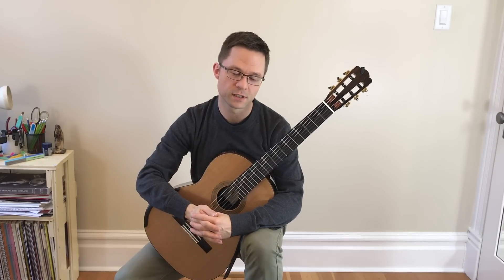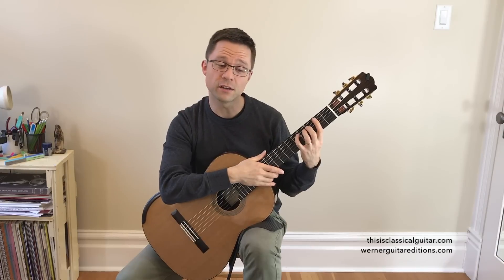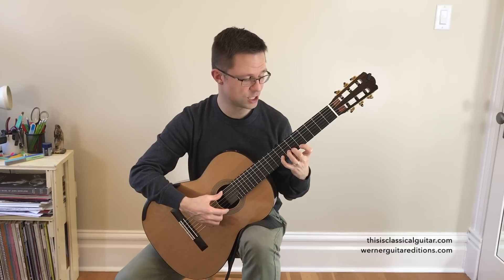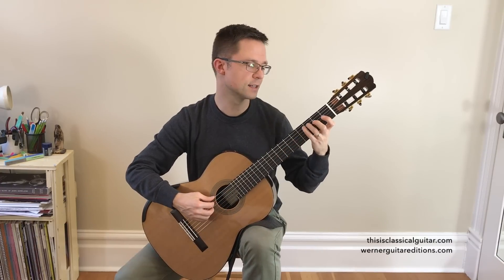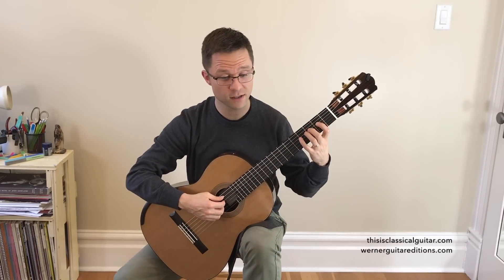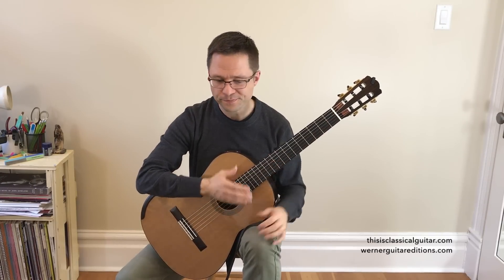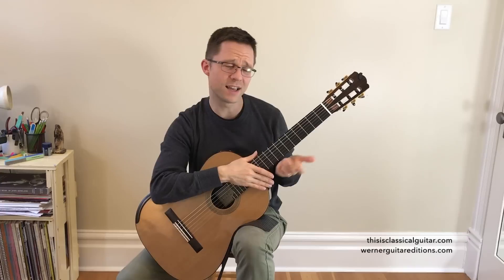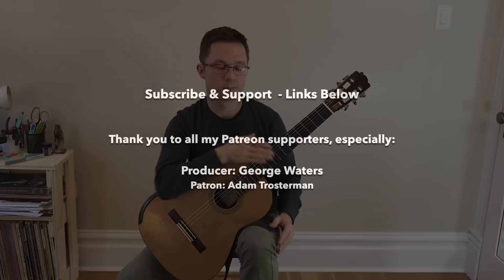Lesson: Major Scales with Open String Shifts for Classical Guitar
These Major Scales with Open String Shifts are from my new book Classical Guitar Technique: Essential Exercises, Scales, and Arpeggios. The 122 page book includes: Practice Routines, Tips, 100 Open String Exercises, 120 Giuliani Arpeggios, Scales, Slur Exercises, Shifts, Finger Independence, Barre, Tremolo, Common Harmonics, and much more.

Scales with shifts that occur on open strings are the most practical and relevant scales in terms of application to repertoire. These scales also make excellent shift exercises and result in position shifts that sound very legato. The shifts can occur on any open string but in repertoire we often stay in first or second position until the shift is needed and, therefore, the shift usually occurs on the first or second string if possible.

Producer: George Waters
Patron: Adam Trosterman